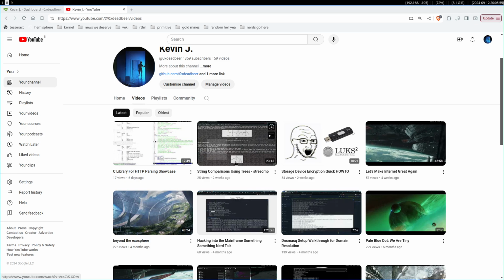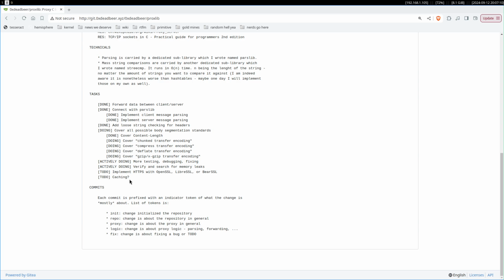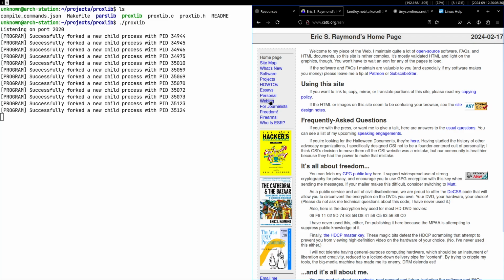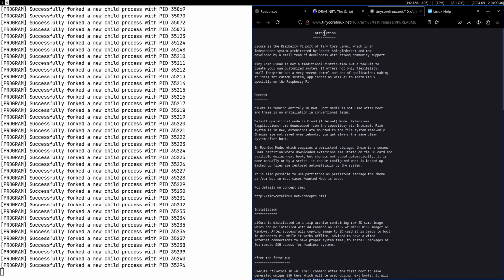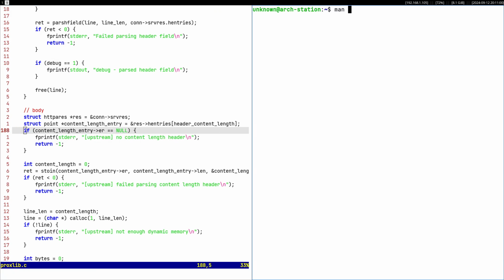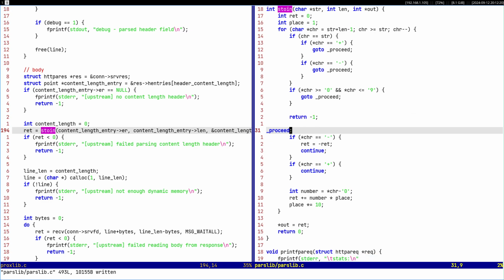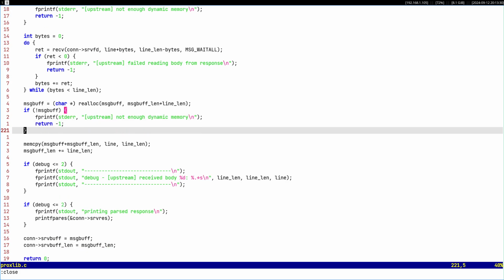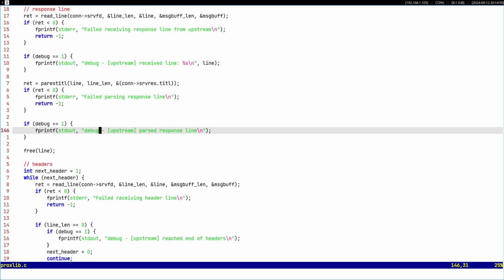proxlib demo and progress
repo: git.0xdeadbeer.xyz/0xdeadbeer/proxlib